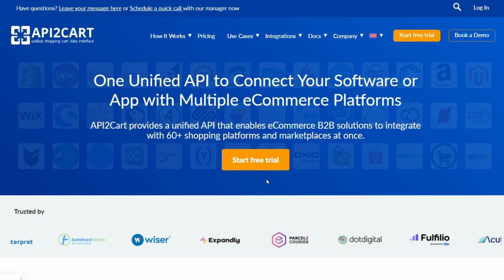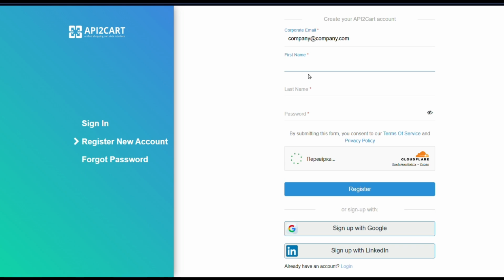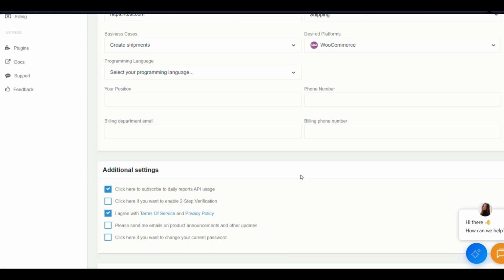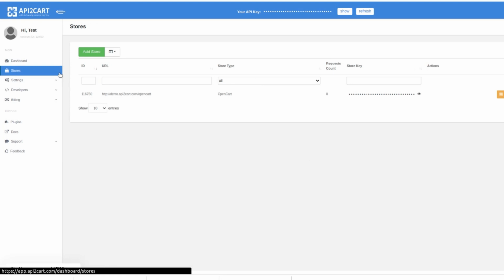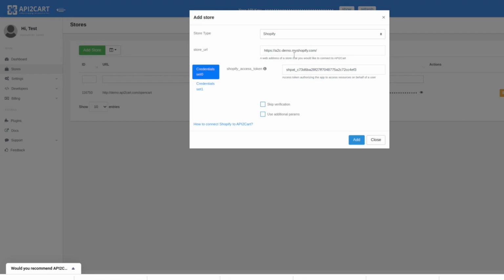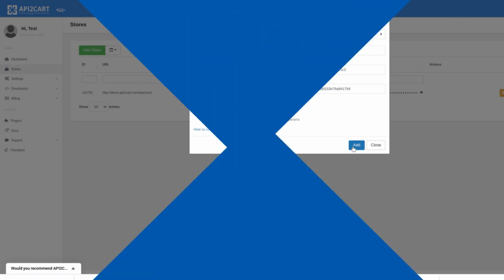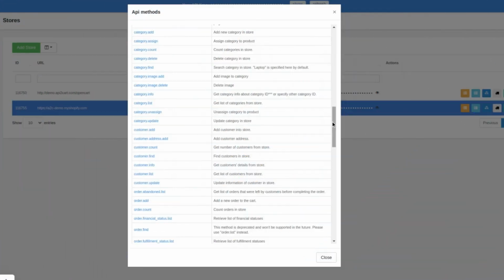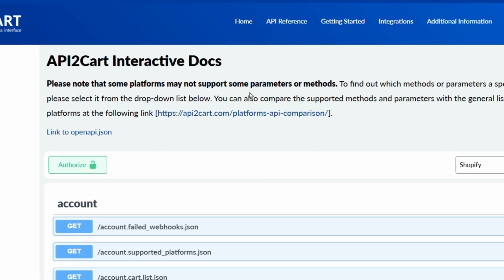Guide on how to get started with API2Cart (2026 update)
In this tutorial you will discover how to easily use API2Cart for integration with multiple eCommerce platforms. Namely, it will guide you through the process of registration and adding your client's store.

0:13 how to register your API2Cart account
0:45 adding clint's store to your account
1:35 using API2Cart API methods

00:00 Introduction to API2Cart
00:13 Key step to start working with API2Cart
01:30 API2Cart's 100+ API methods
01:49 JSON response and data processing
01:56 API documentation and resources
02:04 API2Cart: A unified API solution for integrating your eCommerce software with 80+ eCommerce platforms and marketplaces
02:20 Contact us today and try API2Cart for FREE